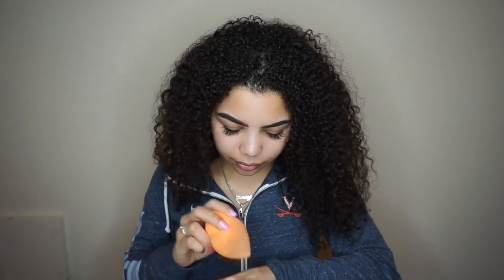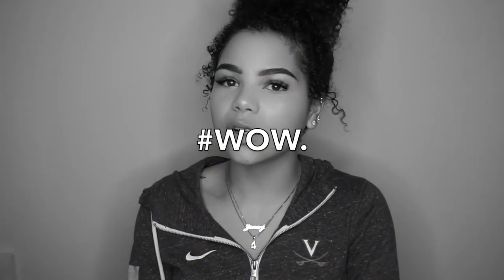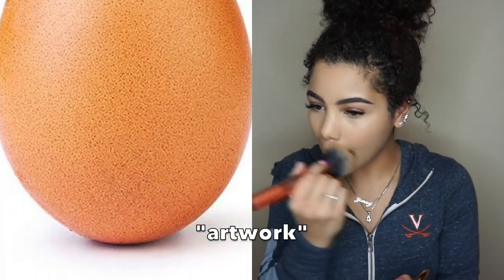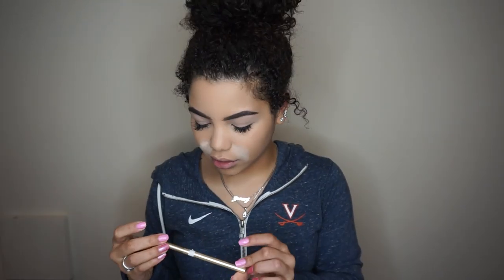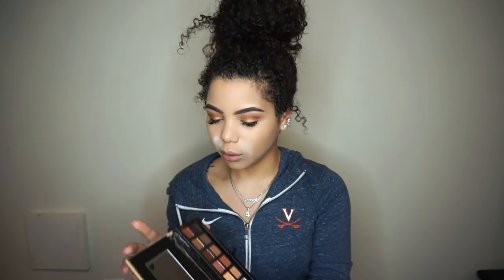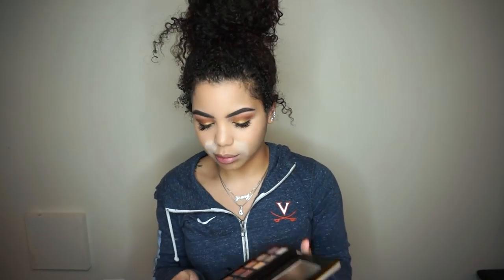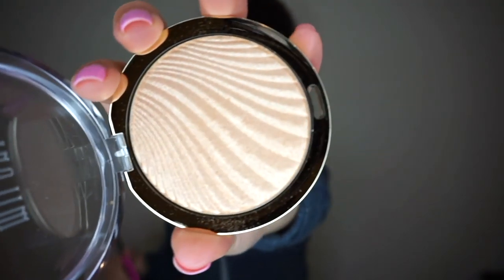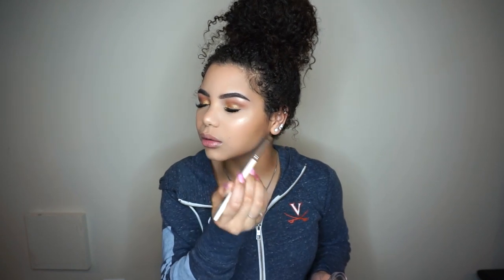HOW TO CATFISH ON INSTAGRAM LOL | Easy Makeup Tutorial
Hey guysss! Today I'm gonna show you how to catfish all of our silly little instagram followers. :)

Snap: alyssa.irene9